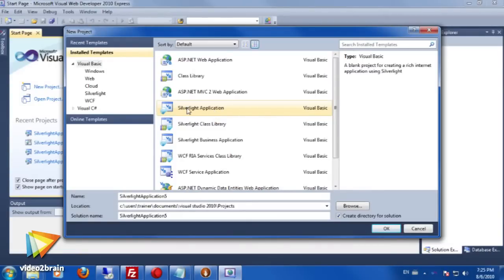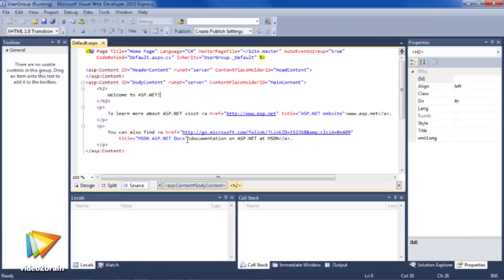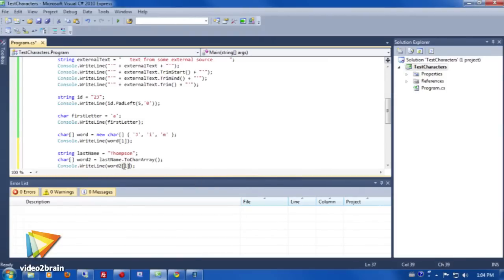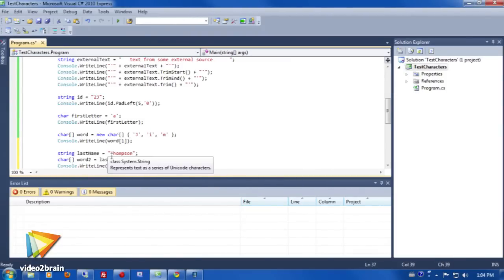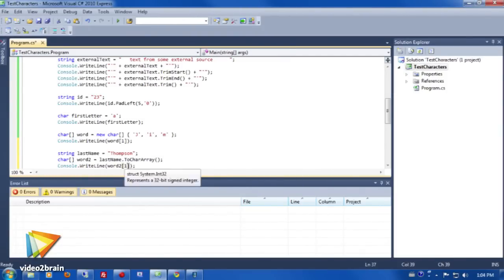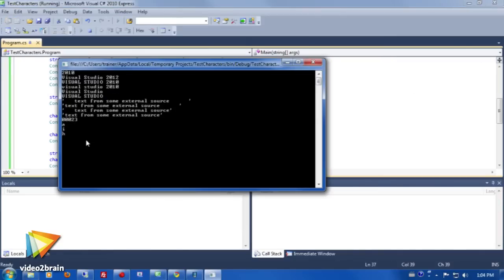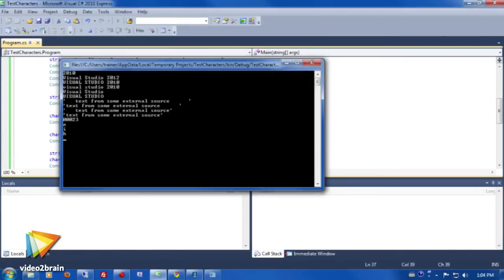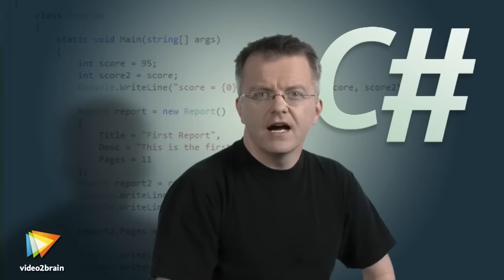Getting Started with Visual C# 2010 Trailer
In his new video2brain workshop, professional developer Edward Tanguay teaches you the basics of the C# language and how to create the most useful types of projects with free tools that you can install on any Windows machine. The C# language began ten years ago as Microsoft's flagship language in its new .NET framework. Ten years and four versions later, C# has proven to be one of the most innovative and robust languages available. In this workshop you'll learn how to create a WPF application, various kinds of Silverlight applications, a classic ASP.NET page, an ASP.NET MVC page, and more. You can find more information about Edward's new course and watch free sample lessons